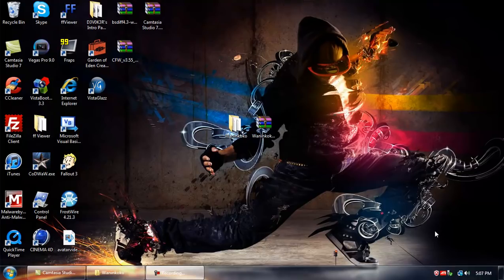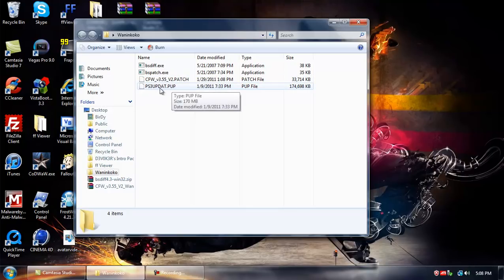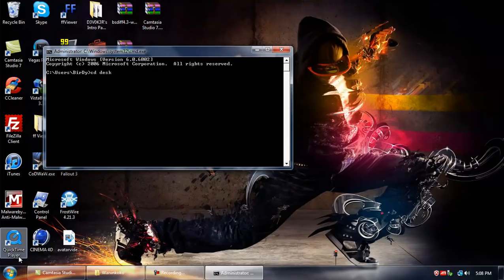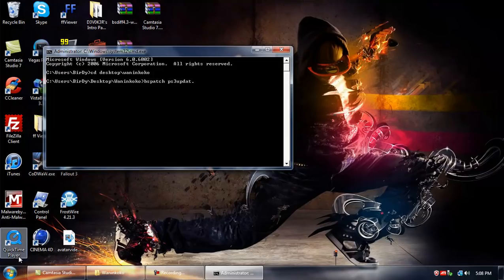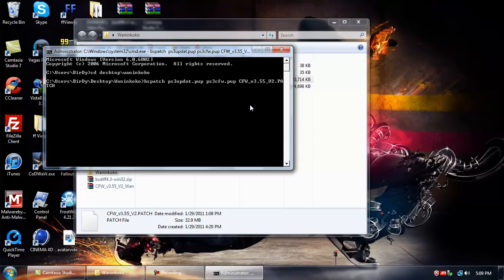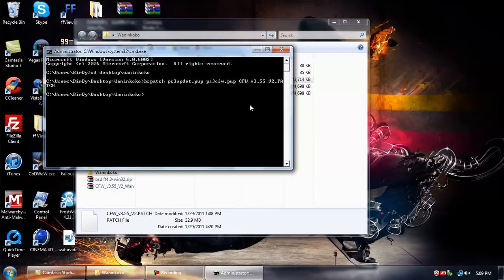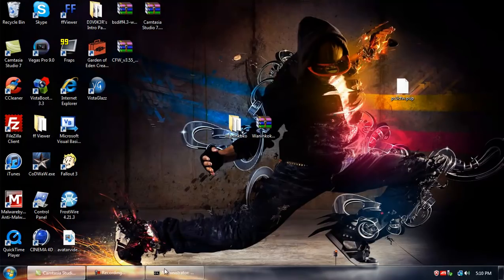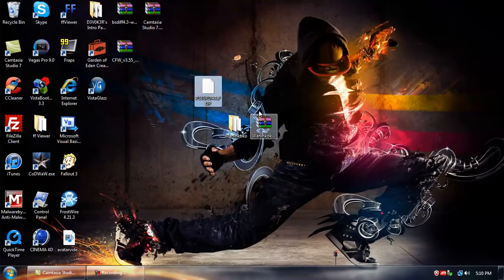Waninkoko CFW v2 How To Install the .Patch File To The .pup (3.55 FW Only!)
Hey everyone today I am going to show you how to patch your UPDAT.PUP so you can have Waninkoko CFW v2. Please download this .rar and then we can get started!